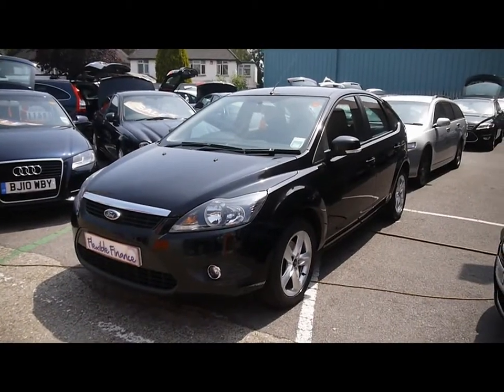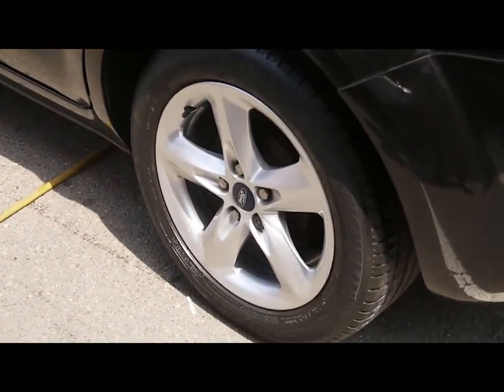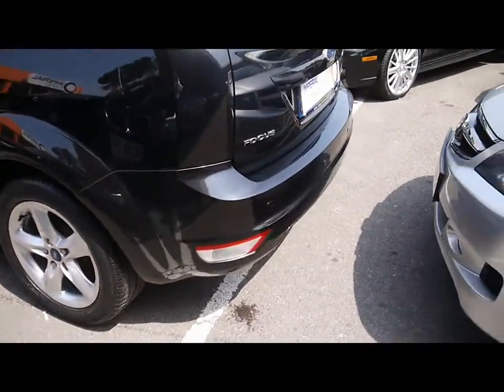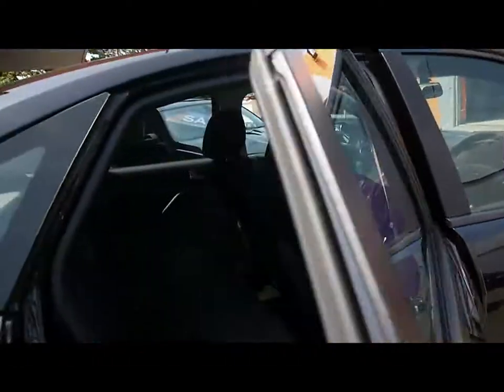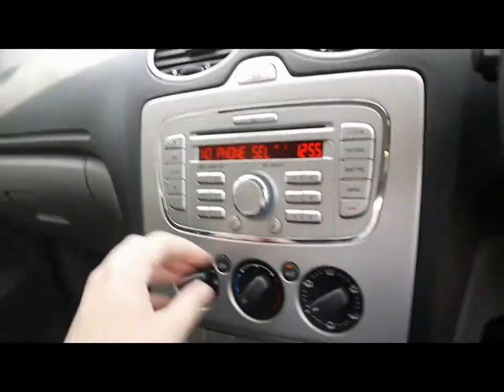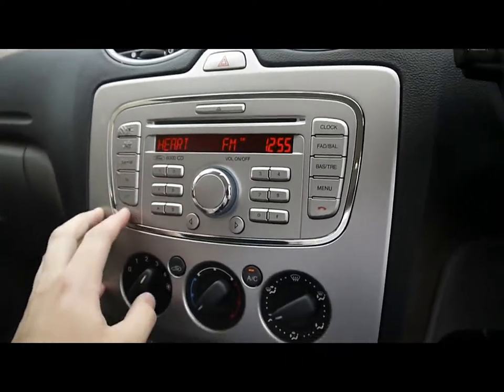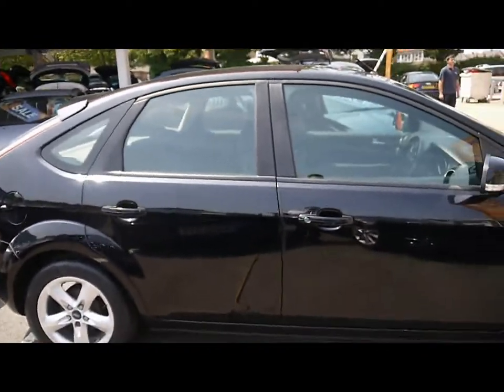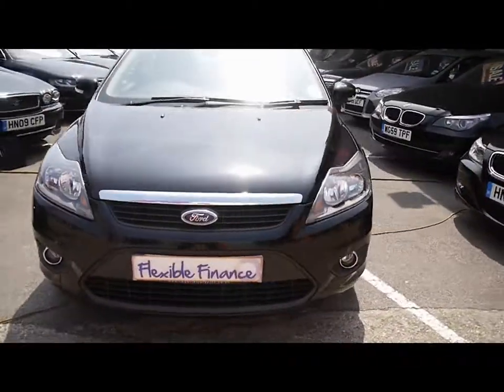Ford Focus For Sale In Portsmouth